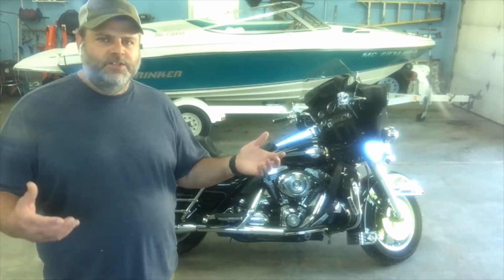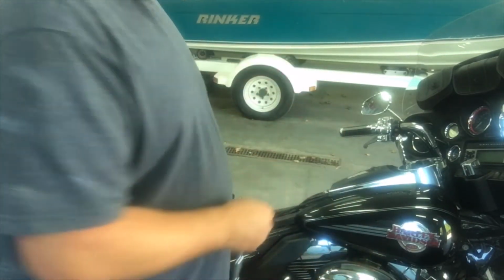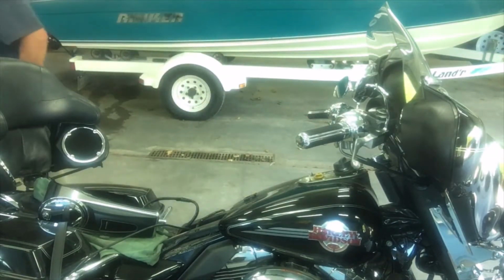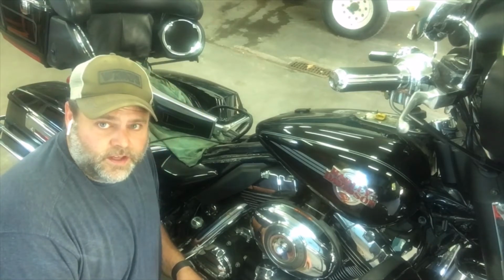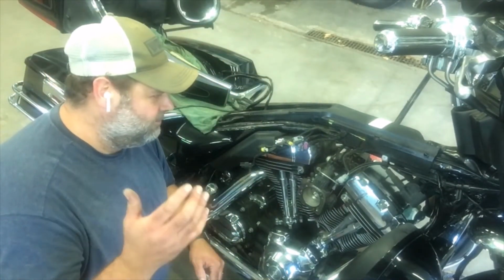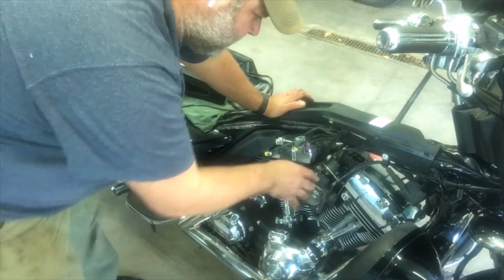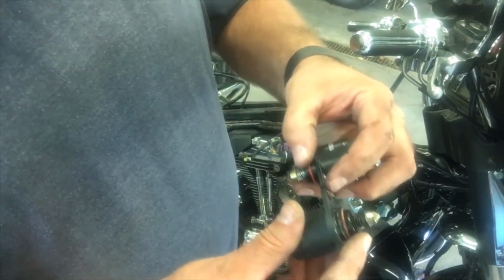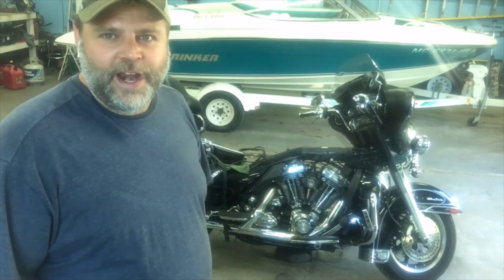How Not To Replace A Harley IAC Valve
In this video we try different ways of changing an IAC valve on my 07 Harley Ultra Classic. Watch to the end to find out what way works and what ways don't.

Camera equipment:

Apple AirPods

iPhone 6

GoPro Hero 5 Session

GoPro Accessories